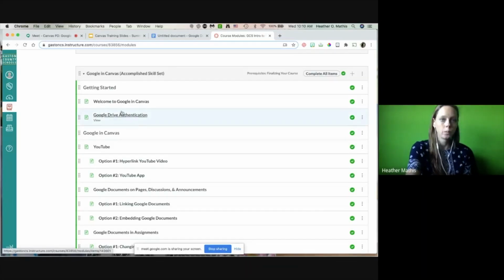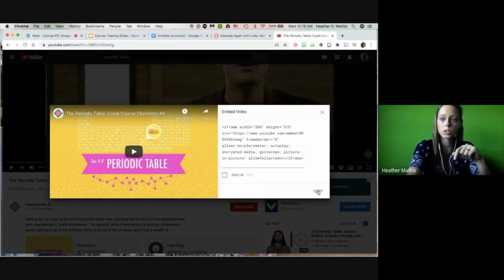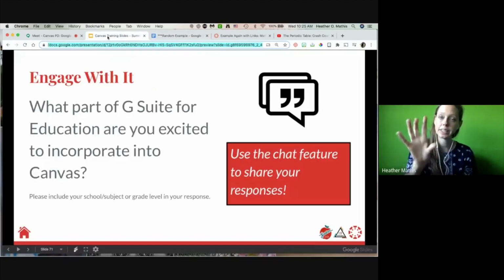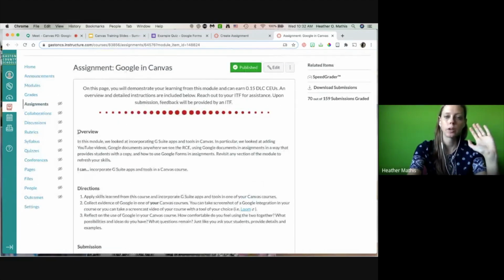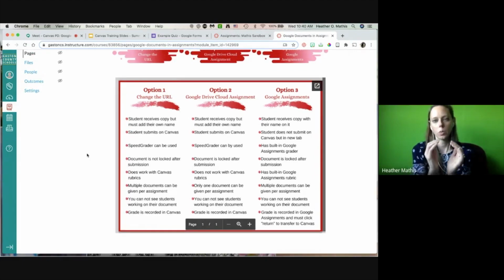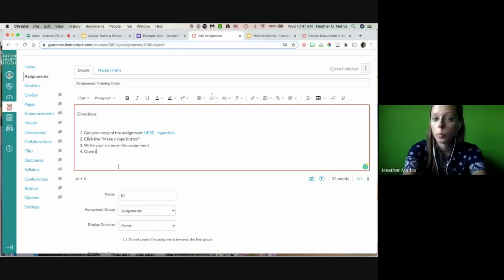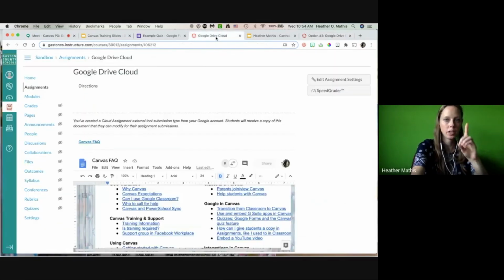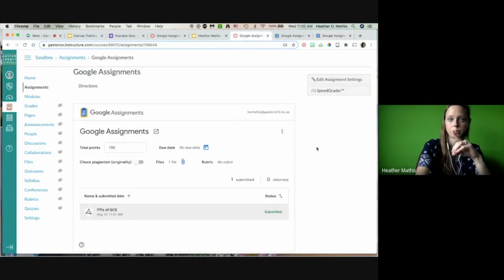Google in Canvas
This is the recording of our virtual PD session on Google in Canvas